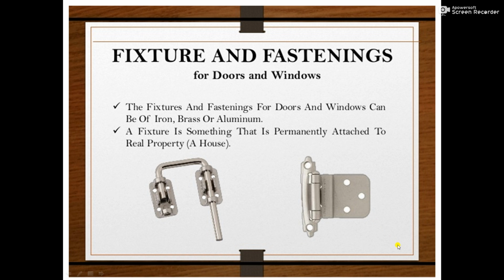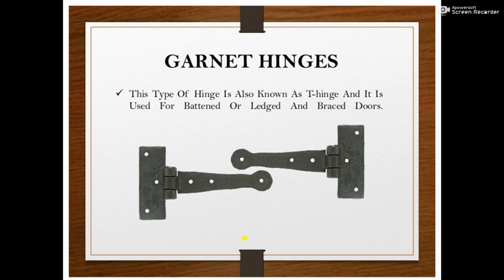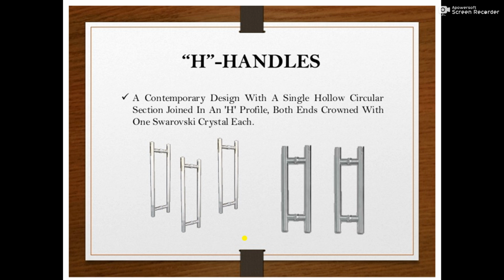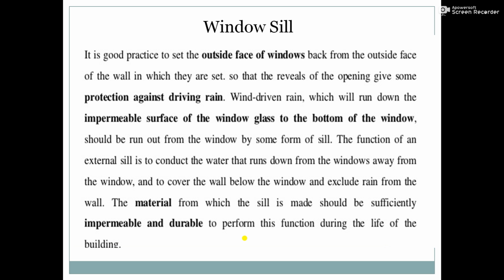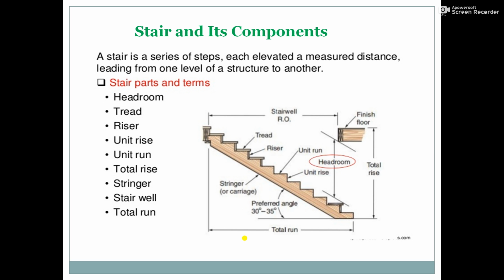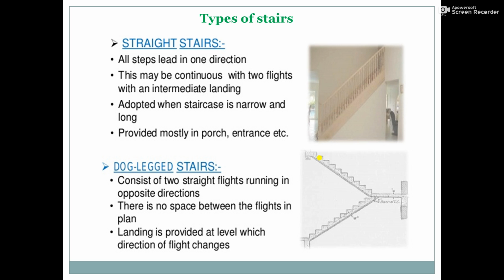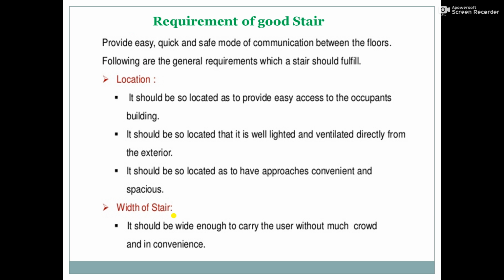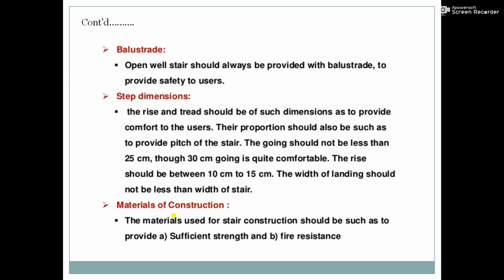Building construction Lecture 32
Fastenings used in door and window, Vertical communication stairs